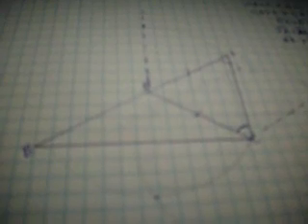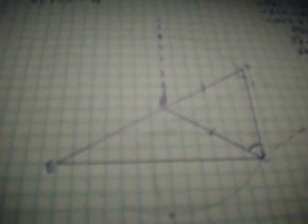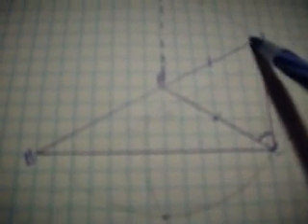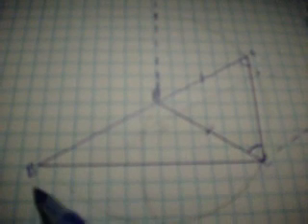Euclid B1 P20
Details, details, details.  That's all I got to say.